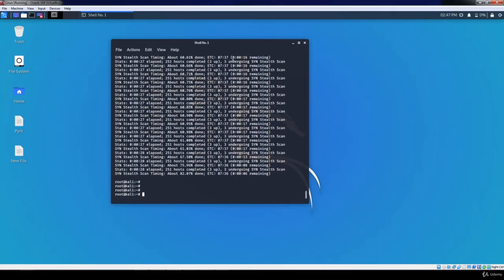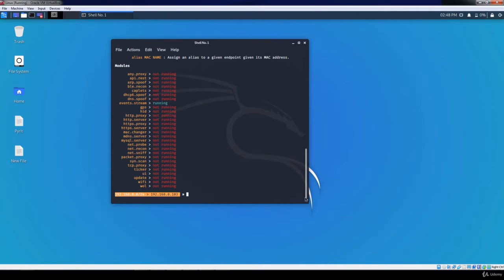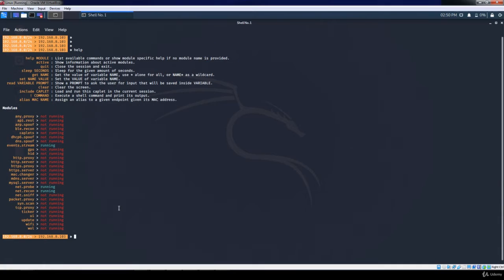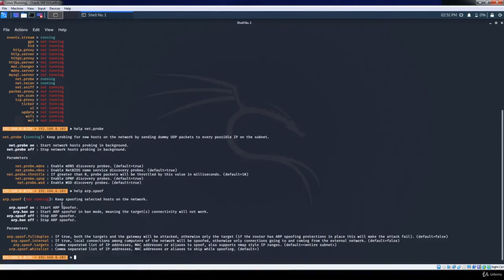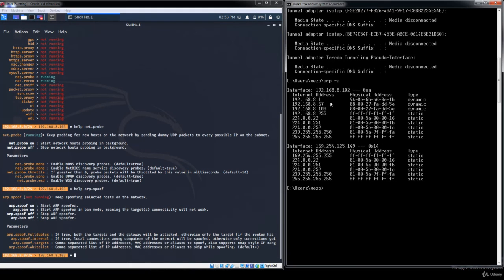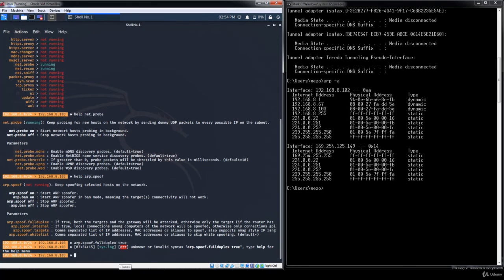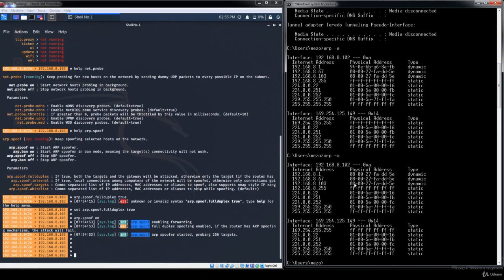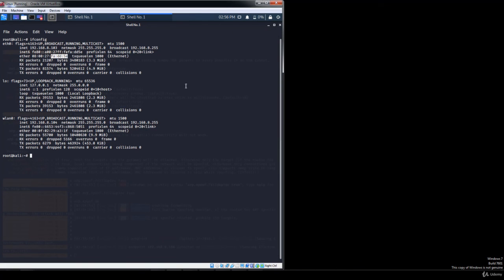18 Man in the Middle Attack (Network Attack Phase)